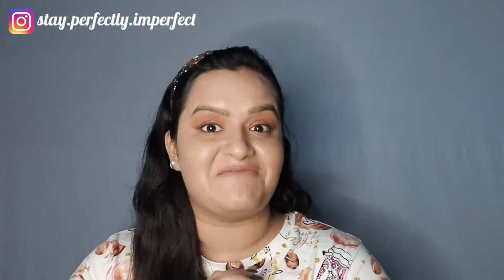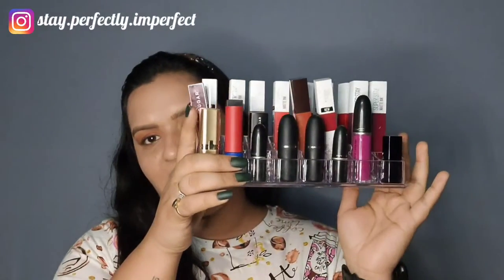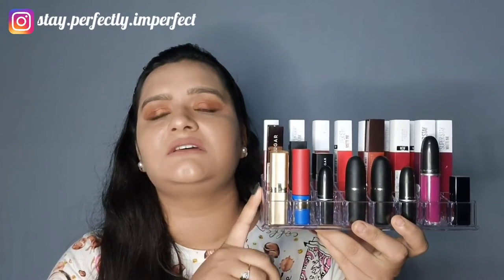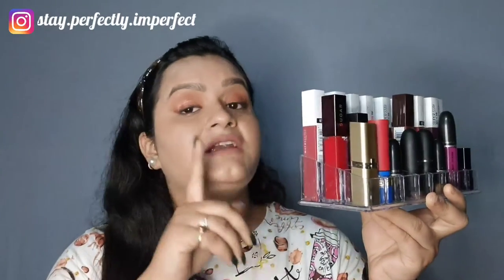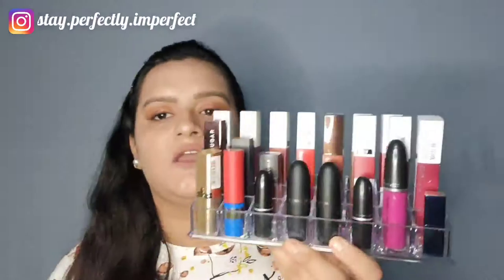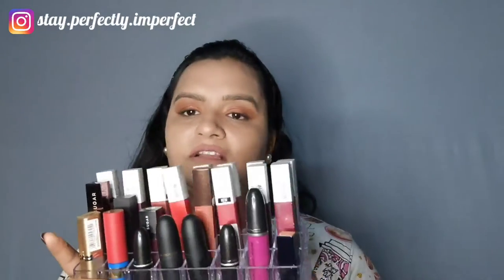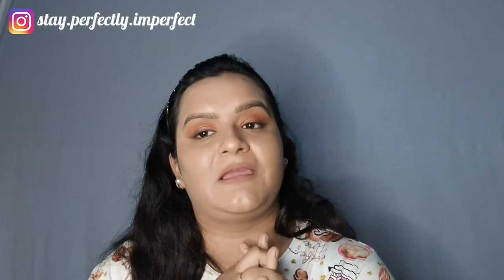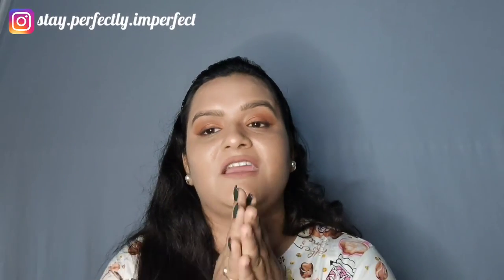Makeup Organisers Every Girl Must Have| Store Makeup Efficiently| Best Products from Amazon/Flipkart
So, here I am with the 5th video of my Birthday Series:
To ap bhi pareshan hai ki apka makeup idhar udhar bikhara rehta hai to watch this complete video :

Product Links That I Have Mentioned In The Video:

1)Bengvo Translucent White Pen...

2)INOVERA 24 Compartment Makeup Lipstick Storage Holder Organizer, Pack of 1, Transparent

3)Take a look at this GaxQuly Cosmetic & Make-up Organizers on Flipkart

4)Check out this product I found on Nykaa:
Nykaa Sugar Crush Glitter Makeup Pouch - Perfect Pink

5)Check out this product I found on Nykaa:
Nykaa Bling It On Pouch - Starry Black

6)INOVERA PU Professional Cosmetic Makeup Kit Storage Organizer Travel Toiletry Vanity Bag with Adjustable Compartment, 26l x 23b x 9h cm (Black Printed)